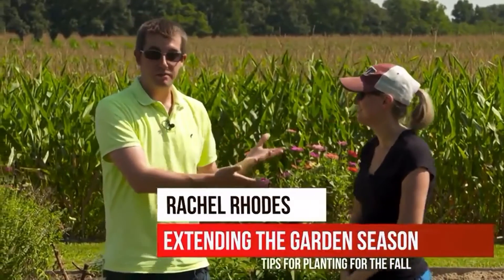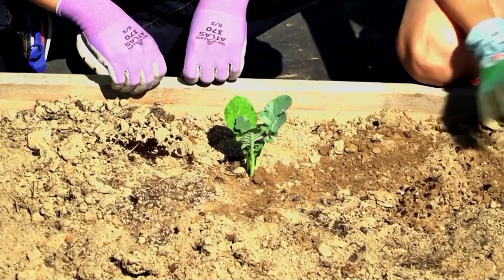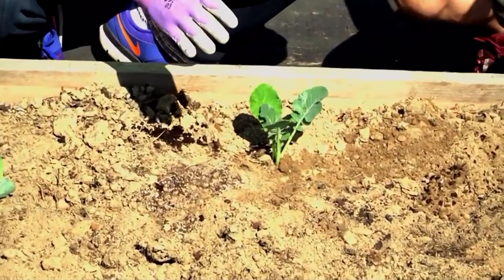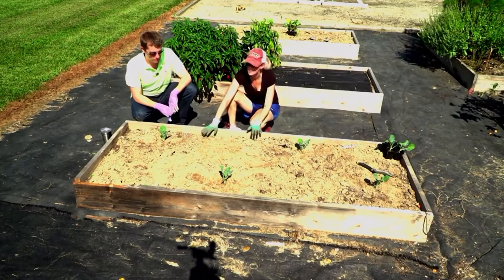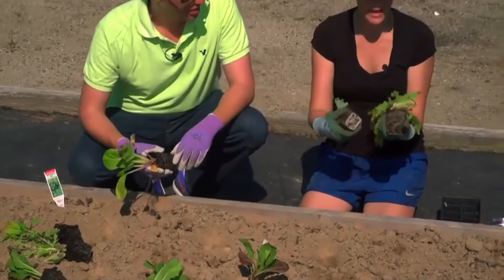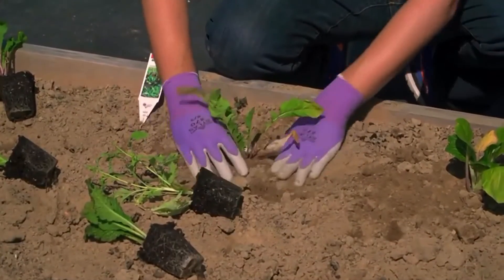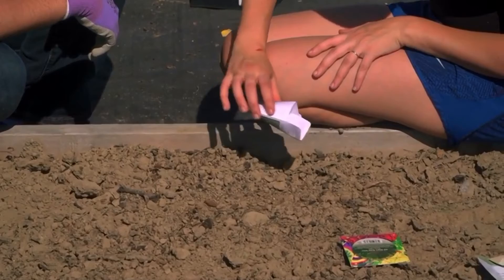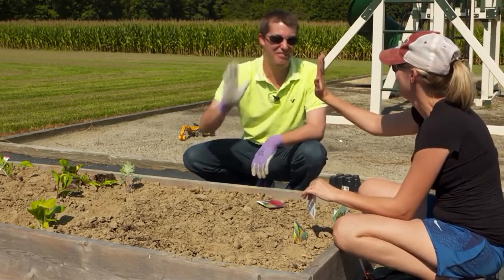Extending the Garden Season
How to extend the garden season and tips on planting in fall.

We are a gardening community offering gardening media and learning opportunities. Join us to learn, socialize, and have fun with other gardening enthusiasts.